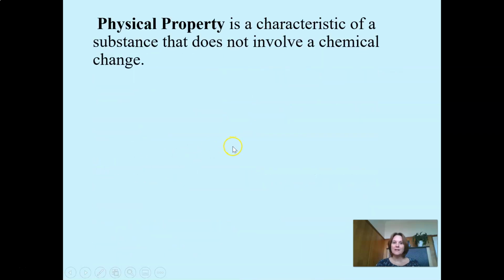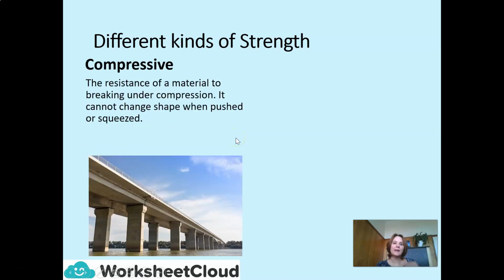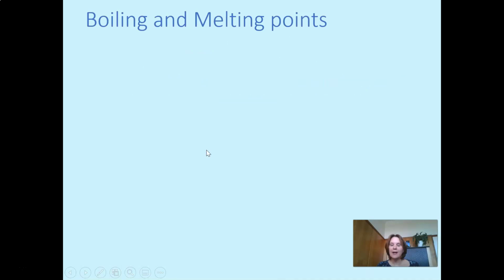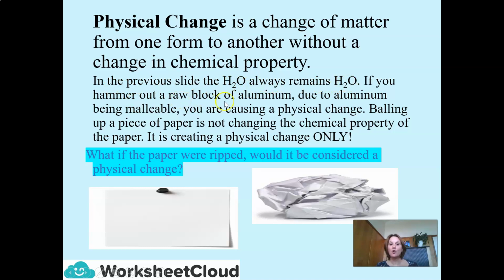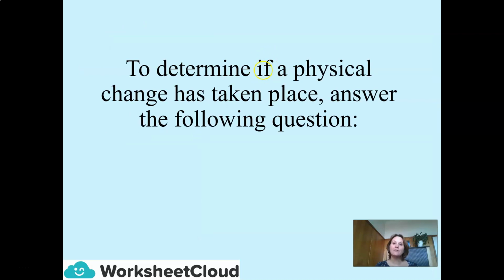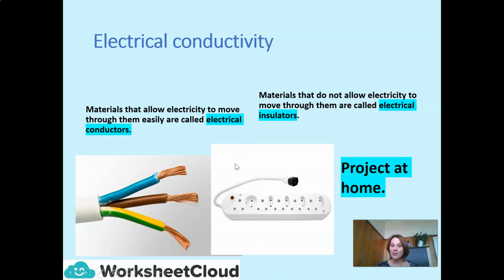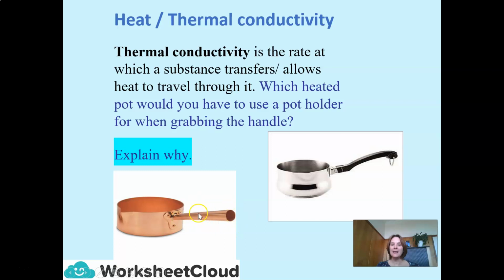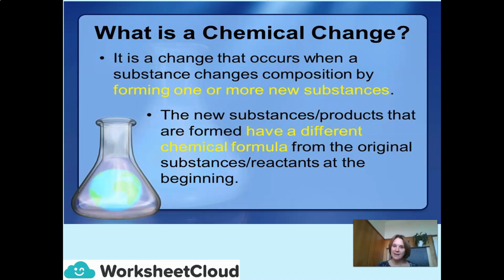Grade 7 - Natural Sciences - Physical Properties of Materials / WorksheetCloud Online Lesson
In this Grade 7 Natural Sciences video lesson we will be teaching you about Physical Properties of Materials.